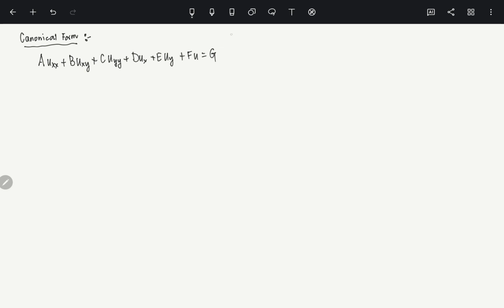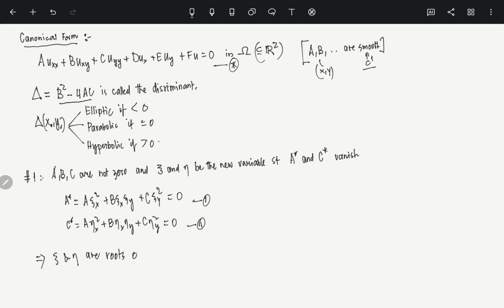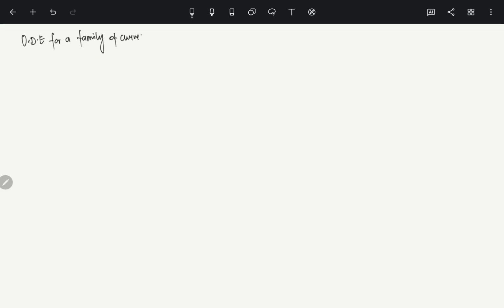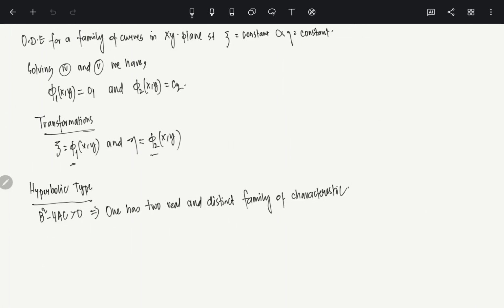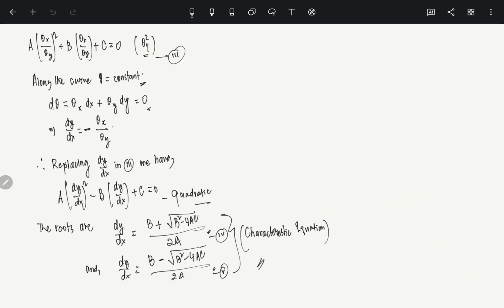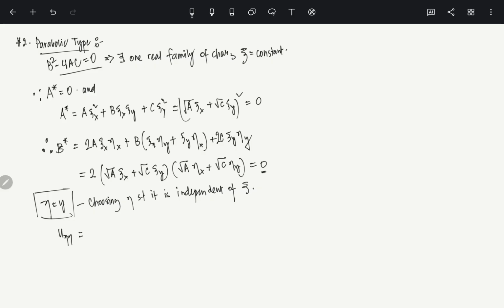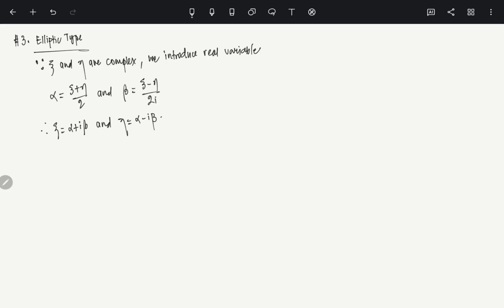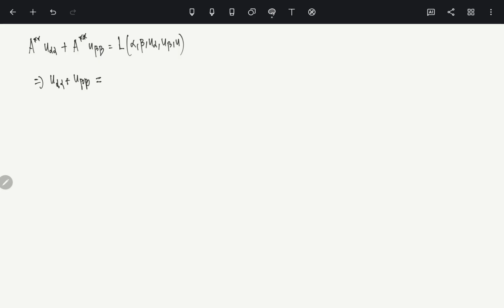9 September 2025